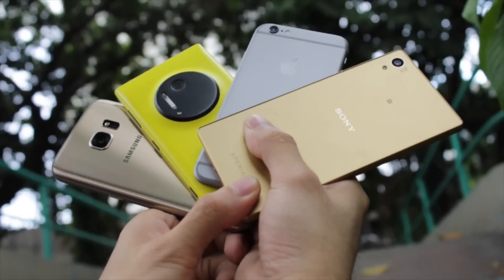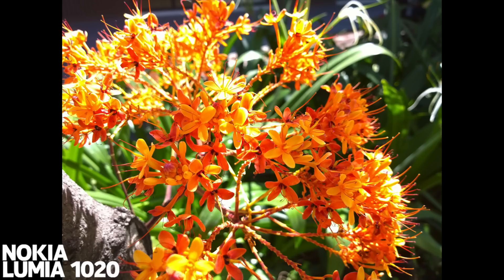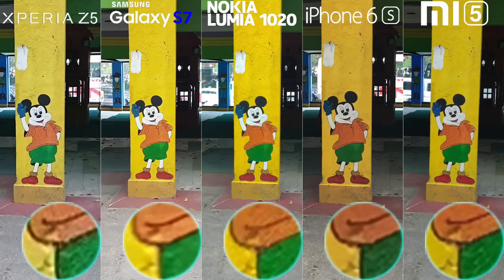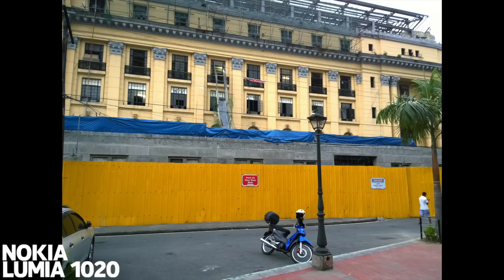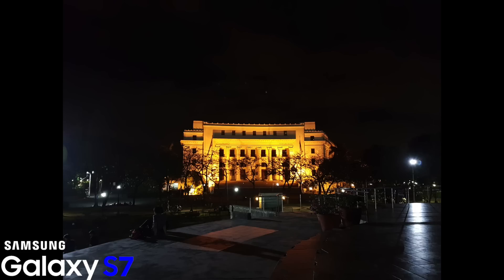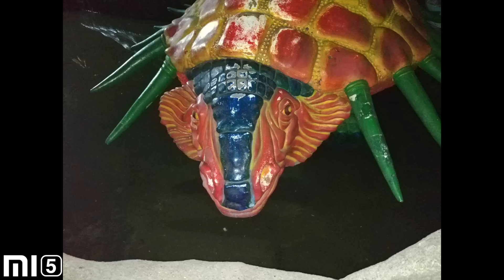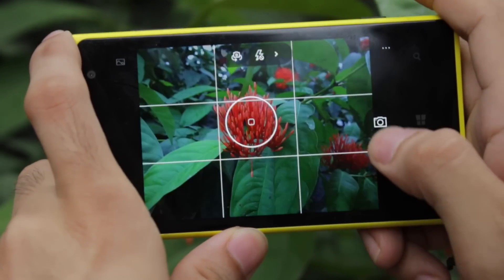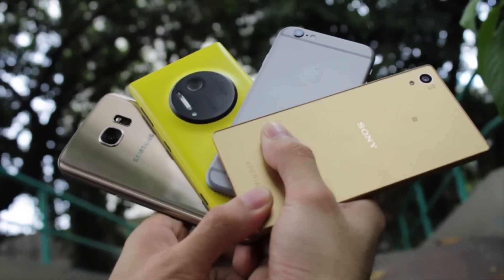Galaxy S7 vs Xperia Z5, Lumia 1020, iPhone 6s, Mi5 Camera Comparison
Camera showdown and review of Sony Xperia Z5 vs Samsung Galaxy S7, Nokia Lumia 1020, Xiaomi Mi 5, and iPhone 6s. Which will come out the best camera this 2016?